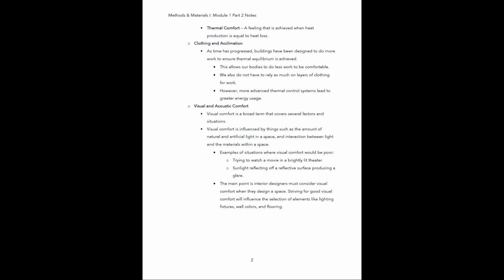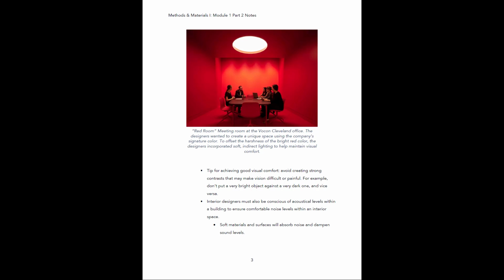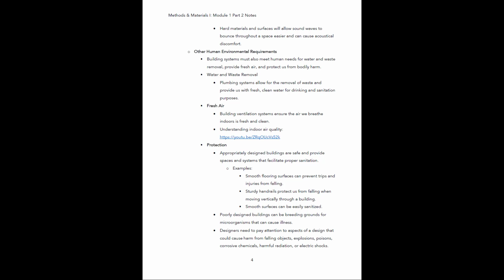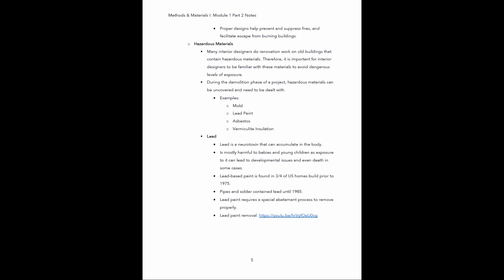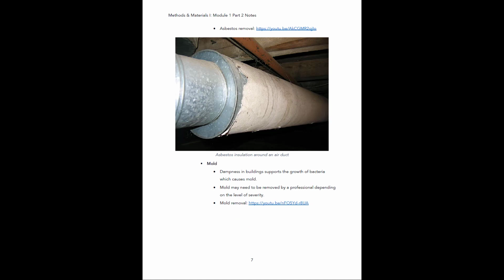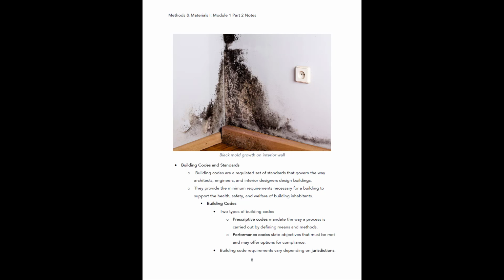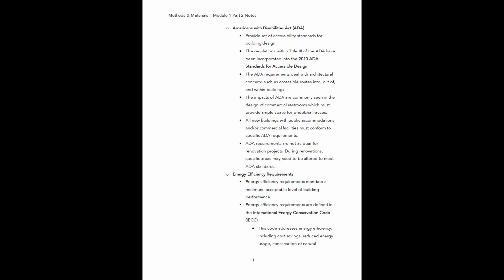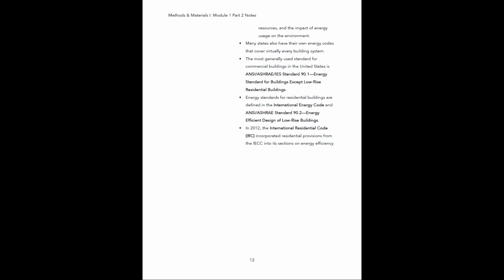M&M 1: Module 1 - Part 2 Lecture